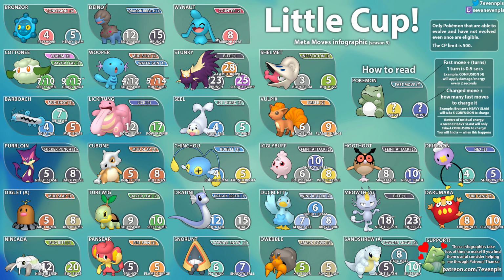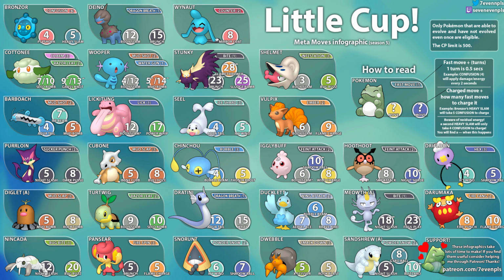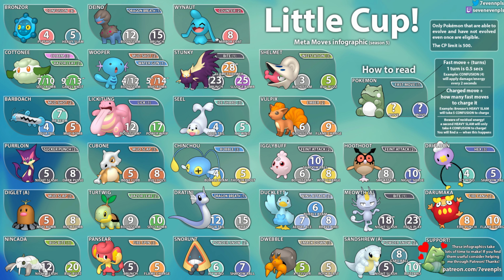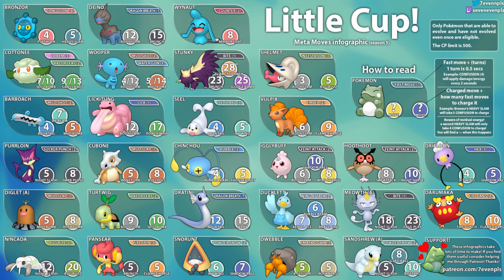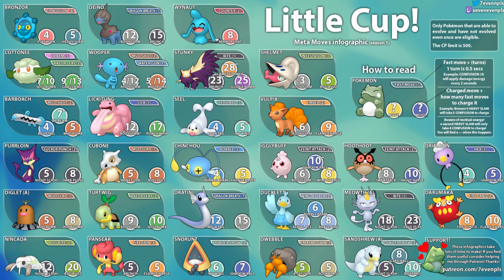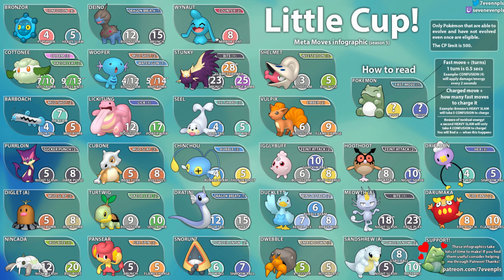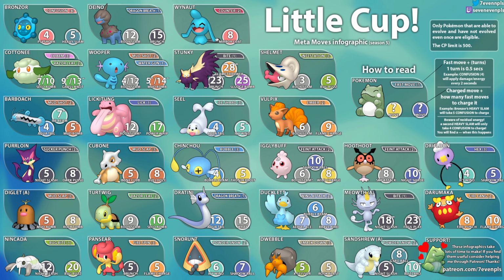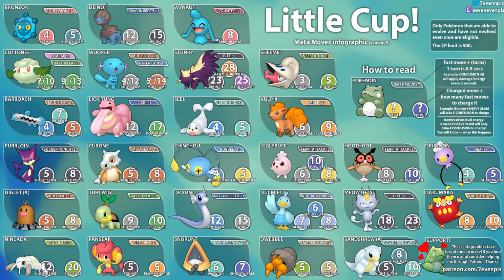COUNTING FAST MOVES IN THE LITTLE CUP! POKEMON GO PVP STRATEGIES TO HELP YOU WIN!